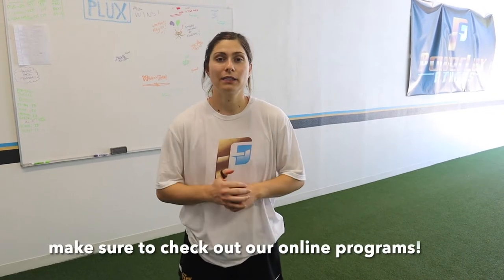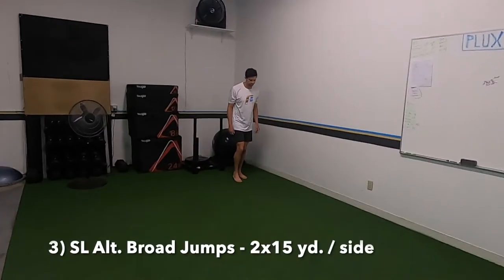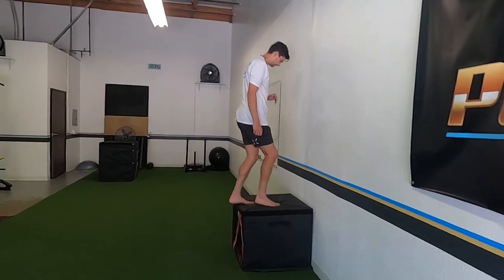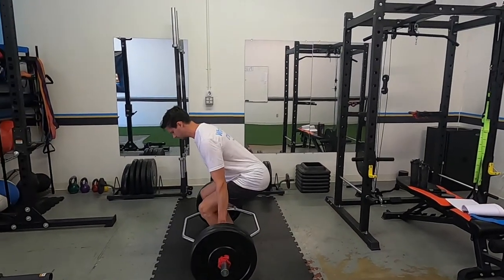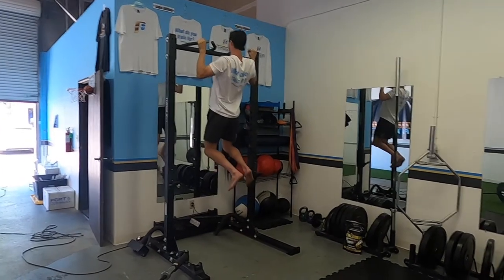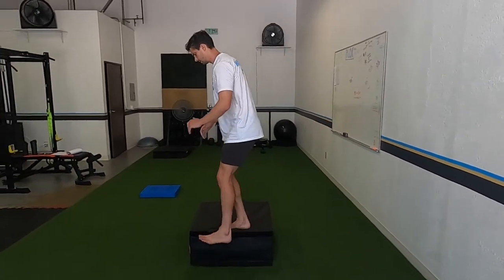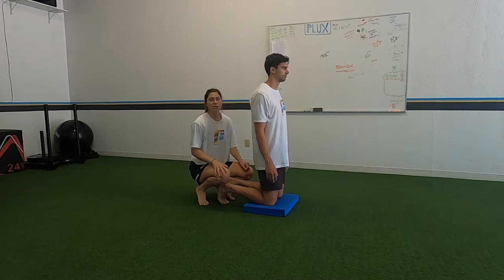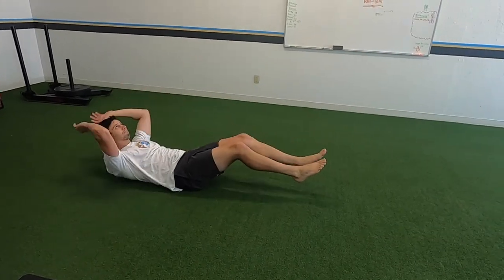Volleyball Preseason Strength Training And Cardio | Jump Workout For Volleyball Players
What's up guys! Today's video is volleyball preseason strength training and cardio, and a jump workout for volleyball players. Training during the off season is super important, and we need to make sure we're hitting the areas we need to improve on, while building full body strength, doing injury prevention work, and building up our cardio and aerobic base. So we're starting with jump training for volleyball, working on multidirectional jumping, so lateral jumps, broad jumps, broad to lateral jumps, box jumps, and even jumping out of a 45 degree stance. Not everything in sports is going to be set up with perfect conditions, so we need to be able to perform the necessary movements out of all scenarios. After the jump training for volleyball, we get into full body strength training for volleyball, building lower body strength, upper body strength, and core. This portion also includes some injury prevention training for the lower and upper body for volleyball. And finally, we finish off with some cardio. It's more functional cardio that will help build some strength and cardio that's more enjoyable than just running, sprints, or going on the treadmill. So if you're a volleyball player in preseason and looking for a great workout and to improve your jumping, give this a shot.